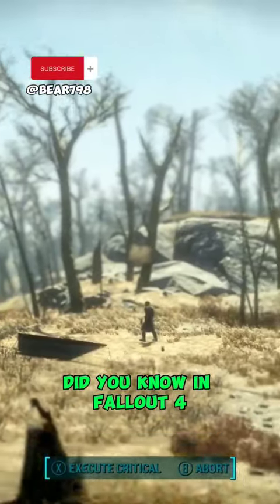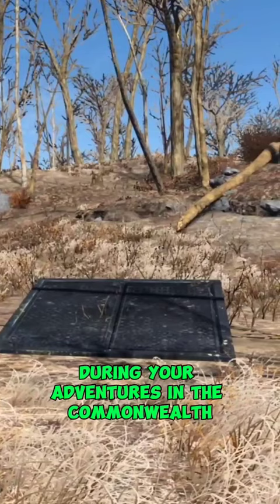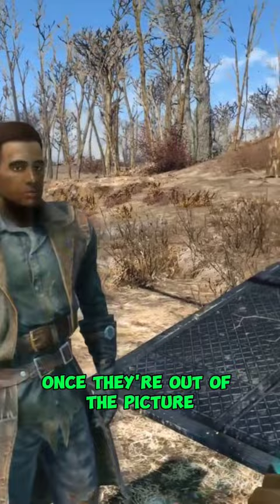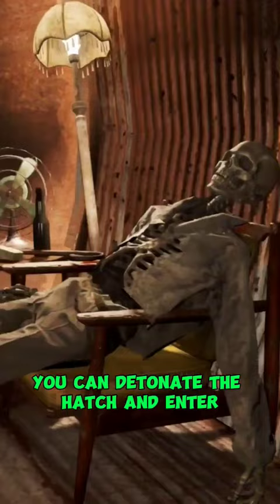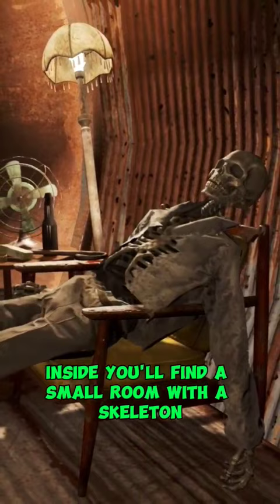Fallout 4's SECRET Bunker You've Probably Never Found